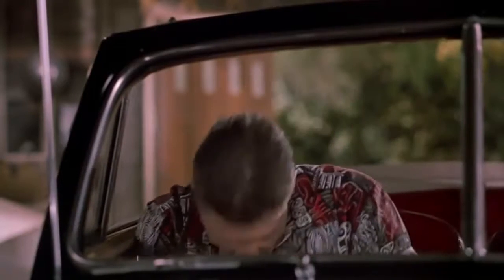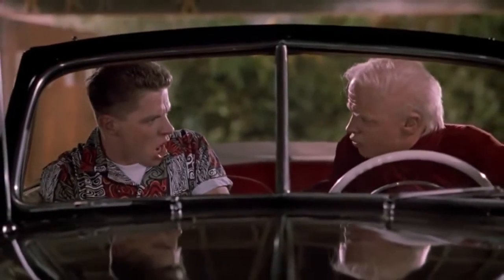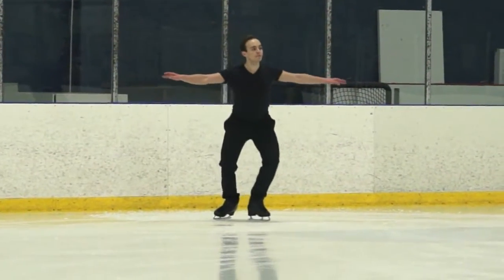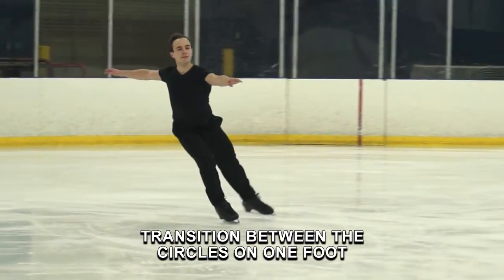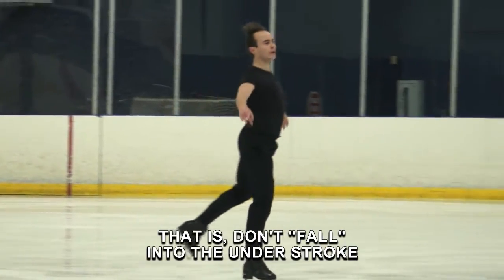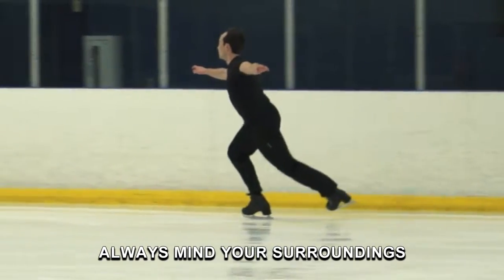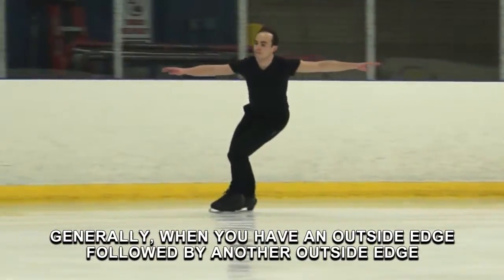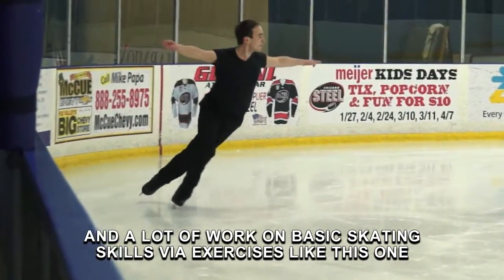7. Preliminary 1 / Pre-Bronze 3 (Forward and Backward Crossovers) Ice Dancer Oleg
On to forward and backward crossovers! This exercise can also be used as warm-up for lower level figure skaters and ice dancers. Higher level skates will use up the whole rink doing the swing rolls in the middle of the rink. In this video I also give a shout-out to my former partner and coaches, friends, supporters, and students as I prepare to depart for Philly to live with my uncle Wally to save up money for this coming season. Links:

For those wondering, the clip was from Back to the Future part 2.